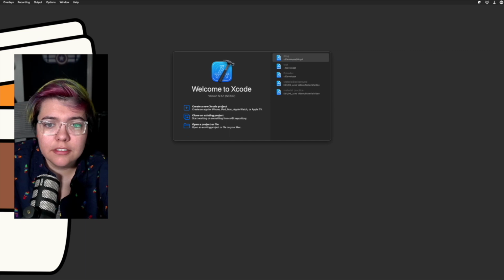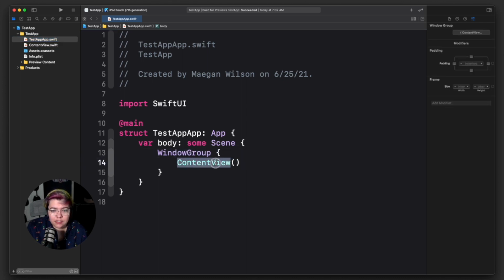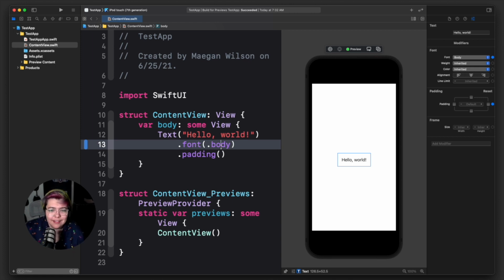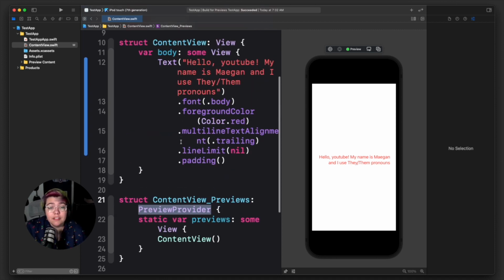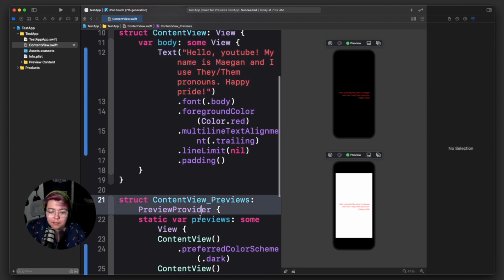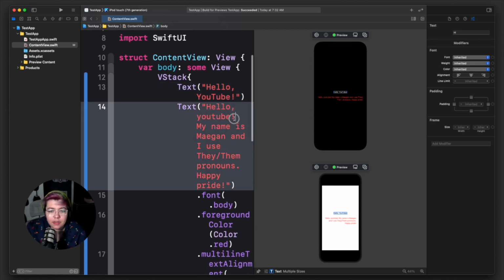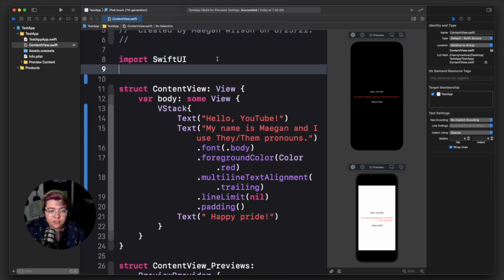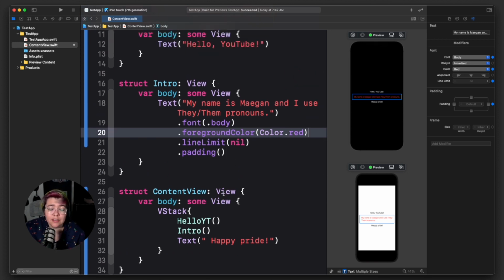Basics of a SwiftUI View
In this video, I cover the basics of a SwiftUI View.

Music

GEAR